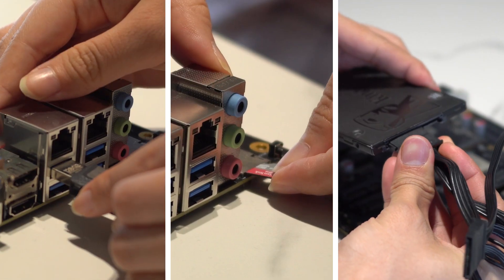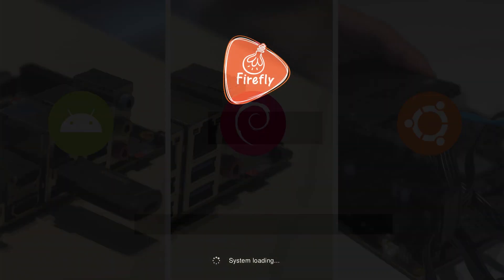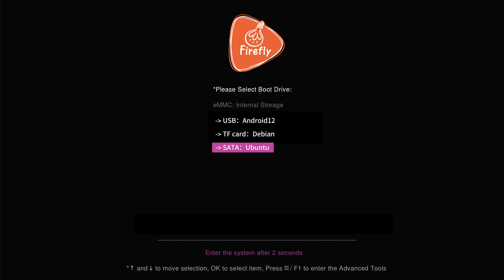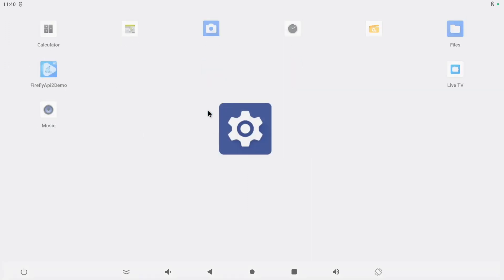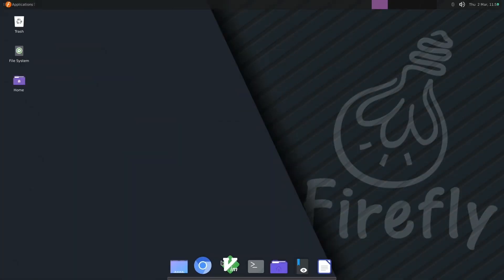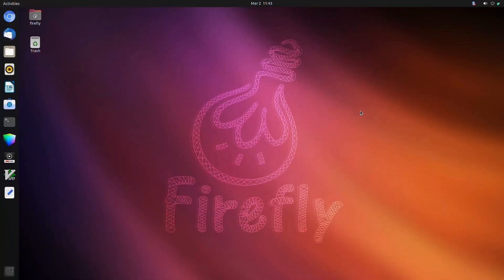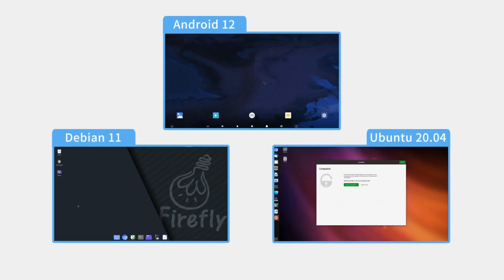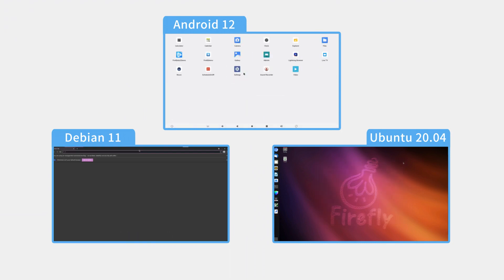Firefly RK3588 Booting Systems from Multiple Storage Devices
RK3588 product series can boot operating systems from different storage devices.